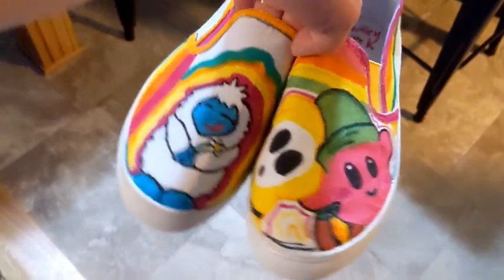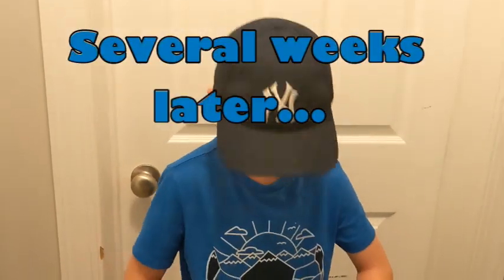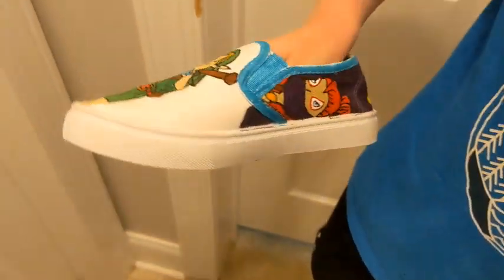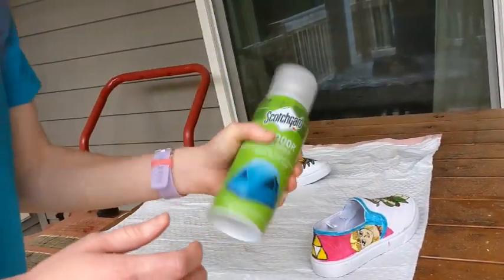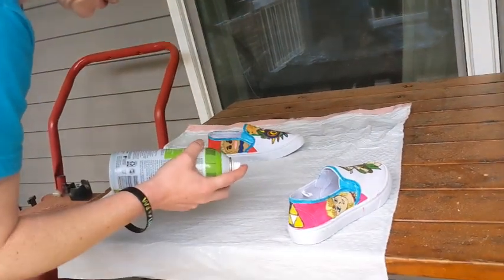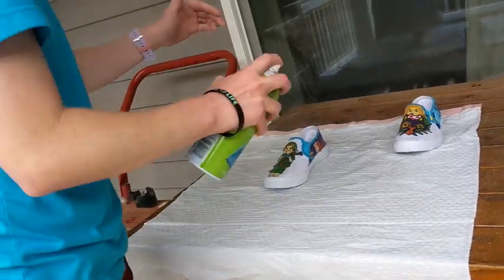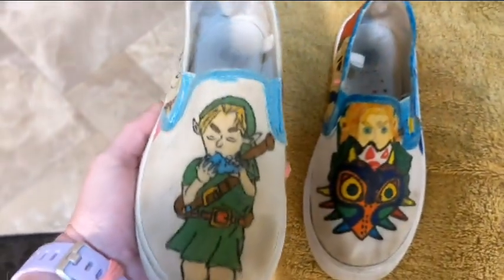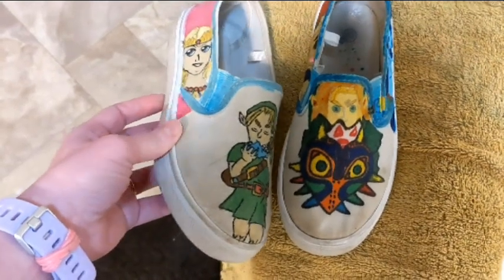Everyday Adventures Decorating Canvas Shoes!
The Windigo brought the kids canvas shoes and permanent fabric markers for Easter, and we finally got around to decorating them. This was a super fun way to make wearable art. Both the kids love having their own pair of shoes that are unique to them. Silas wanted some extra colors that weren't available in the marker pack, so we ended up using some apple barrel brand acrylic paint. We also used a regular pencil to draw a rough drafts on the shoes before using the markers and paint. We covered their finished products with Scotchgard Outdoor Water Shield spray, and it worked great. You can purchase the shoes and markers at craft stores like Hobby Lobby, and the paint and canvas spray are available at Walmart.